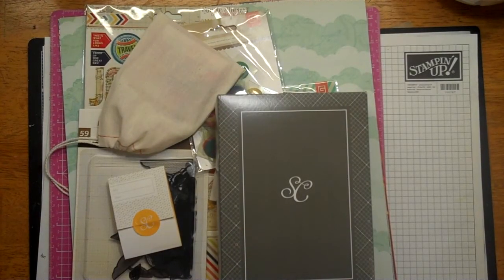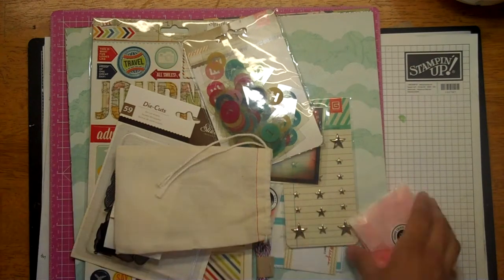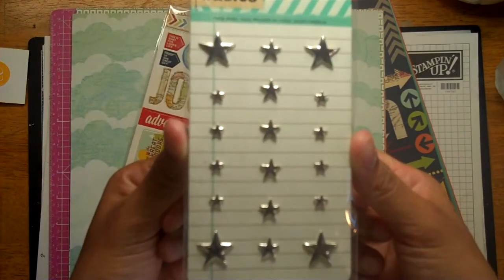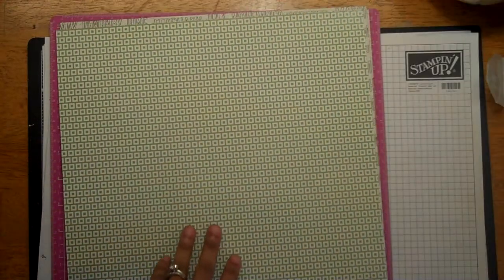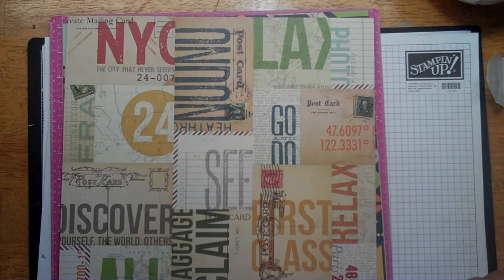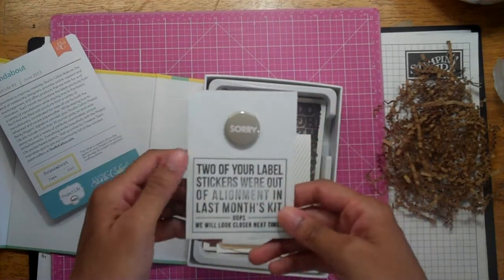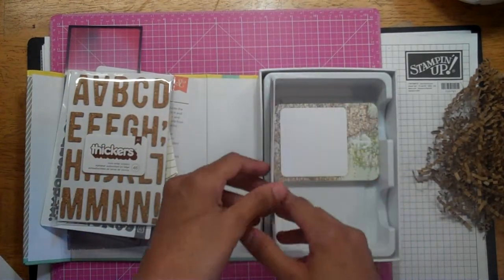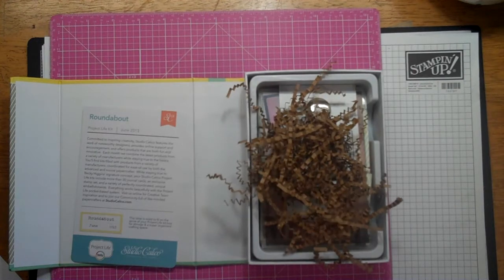June SC Kit and PL Kit - My thoughts.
Sharing my June SC kits and giving my commentary:)